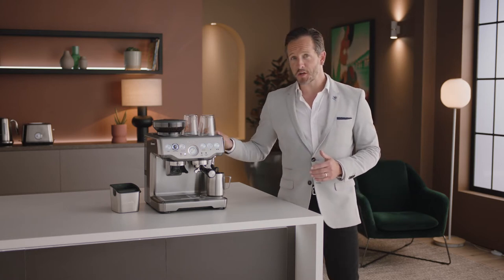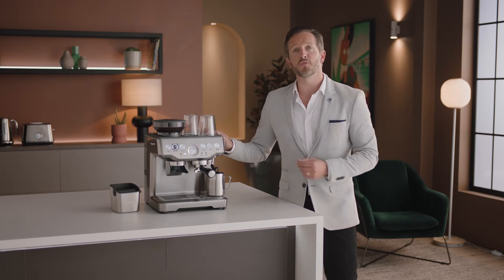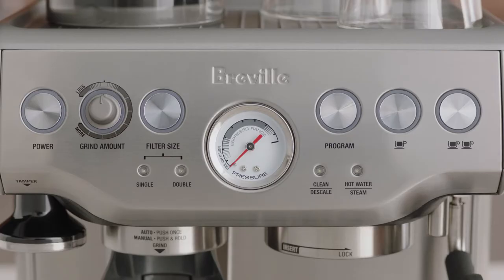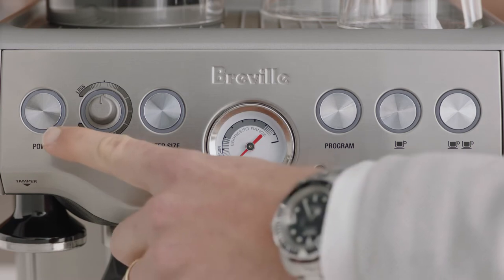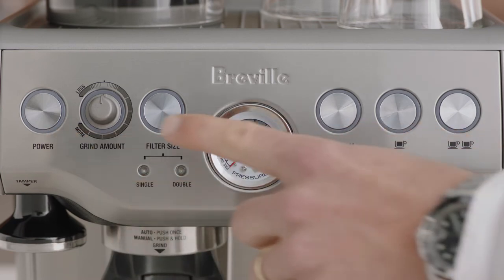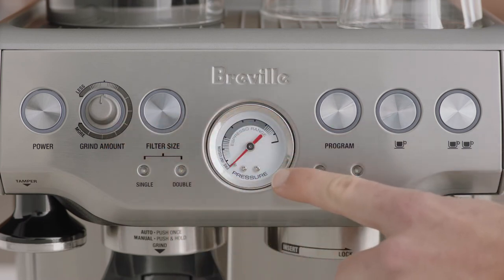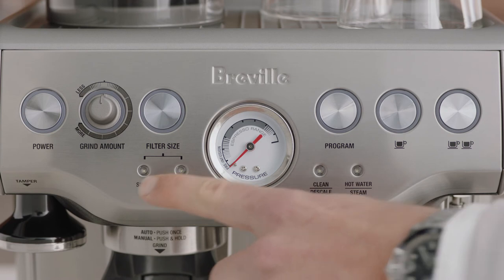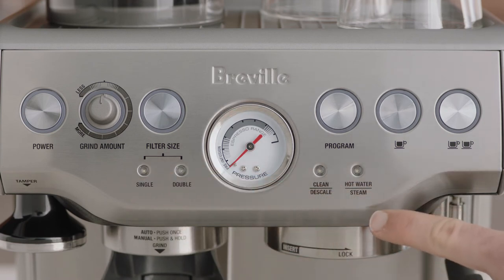The Barista Express® | Understanding the interface on your espresso machine | Breville USA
At a touch of a button, a world of great tasting coffee awaits.

Once you have set up your Barista Express®, you need to familiarize yourself with the different buttons and various interface components of your machine. You can access the ‘1-cup’, ‘2-cup’ and ‘Filter rinse’ buttons along with the ‘Grind amount’ dial on the control panel of your machine, helping you make delicious full-flavored coffee at home.

Looking to extract your espresso like a barista? Take a look at our complete Barista Express® extraction guide
Not sure what beans to use? We spoke to Paul Geshos, founder/owner Mecca Coffee, on the importance of fresh coffee beans